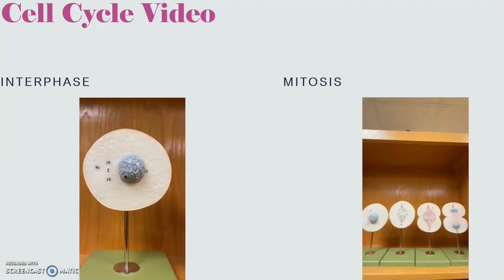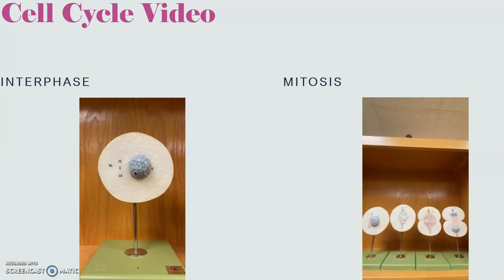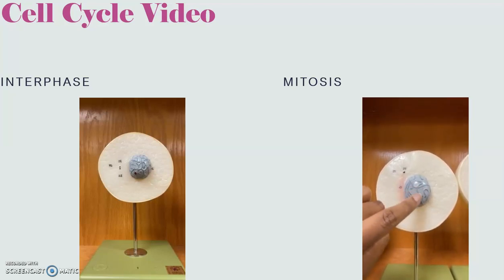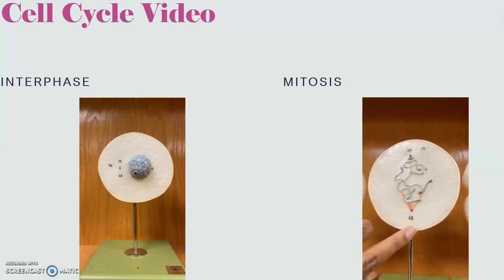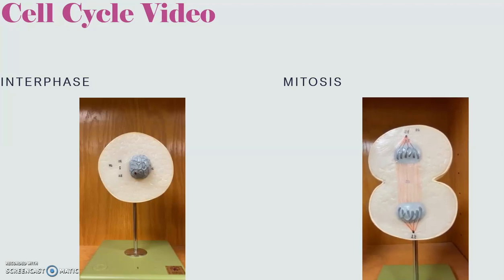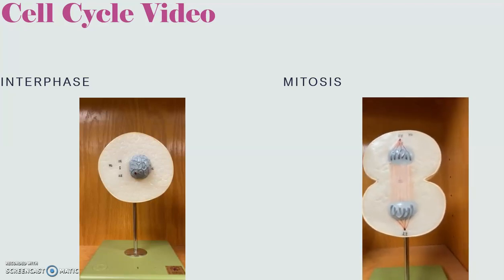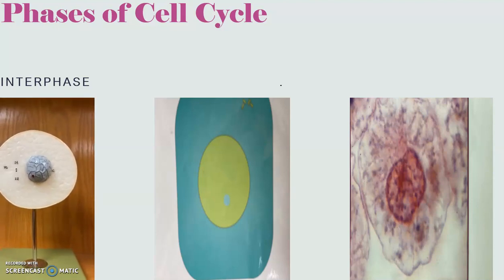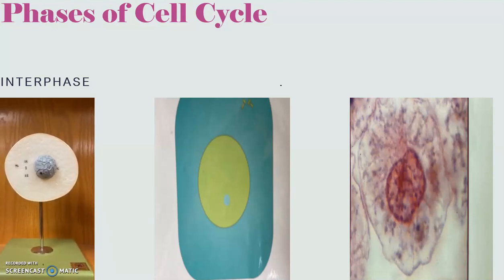Laboratory Exercise Four Part II